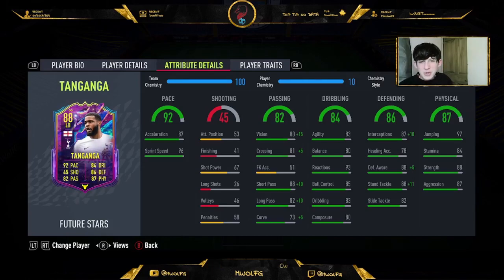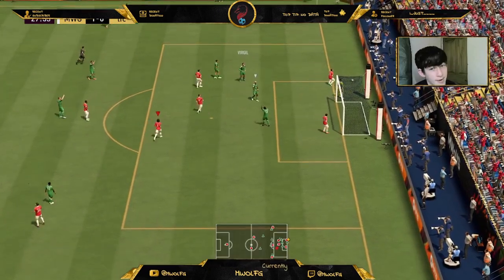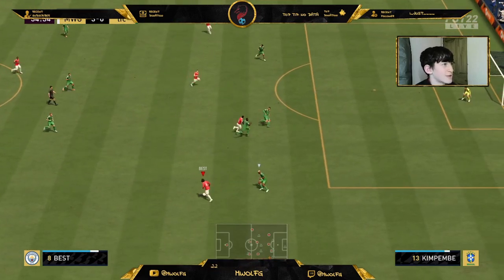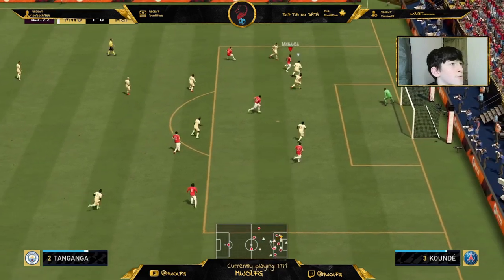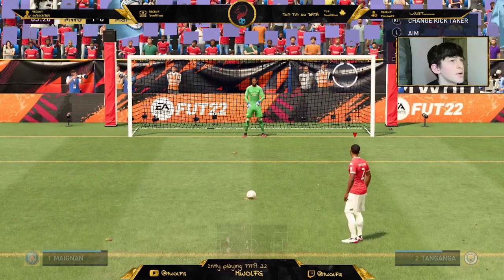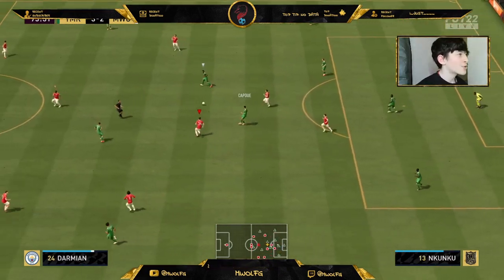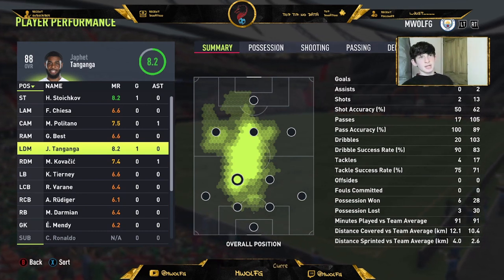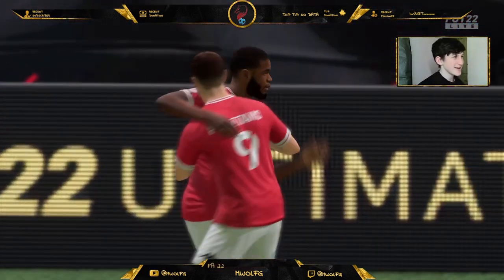AN ABSOLUTE TANK!!! FUTURE STARS JAPHET TANGANGA REVIEW!! | FIFA 22 Player Review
Japhet Tanganga Player Review!